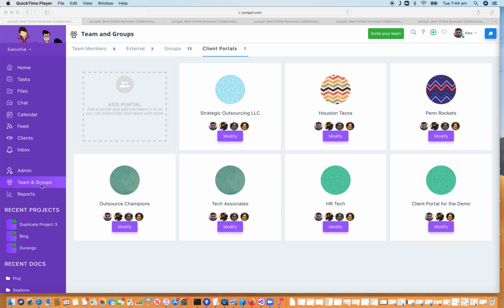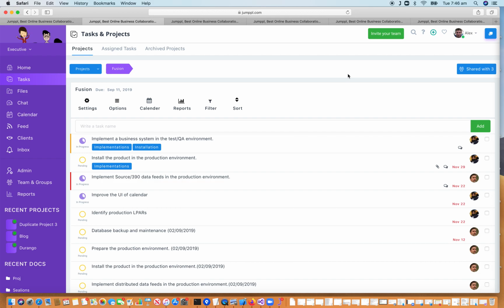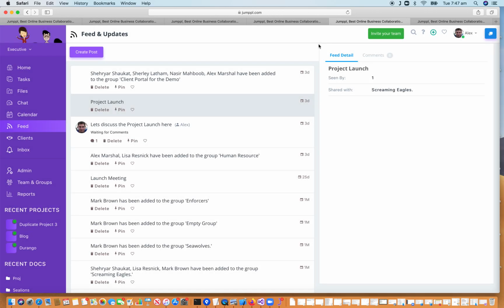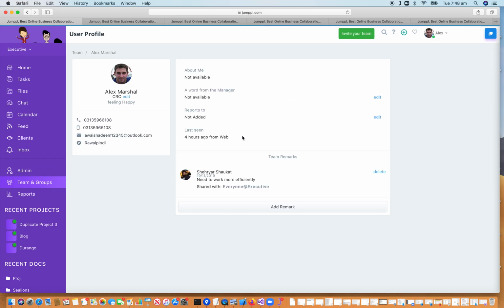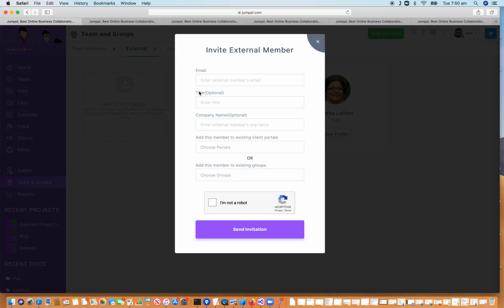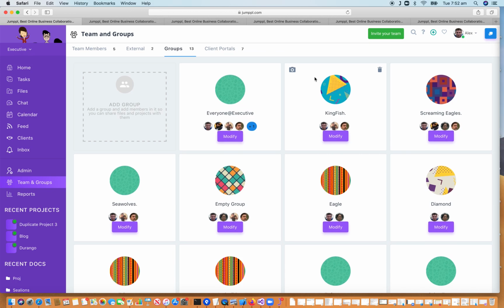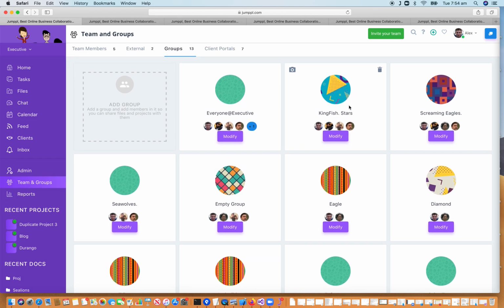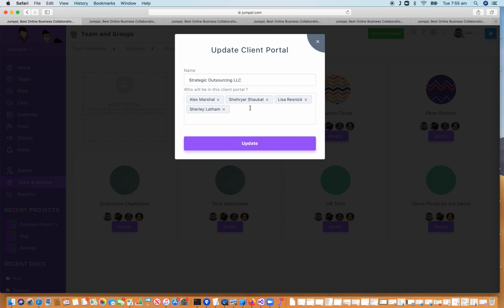Jumppl Team & Group Modules | Manage your Team & Departments with Jumppl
The concept of Teams is unique to Jumppl and no other project management platform utilizes the ‘team inspired approach’ for solving team management problems like Jumppl does!

In Jumppl everything is tied to the ‘Jumppl Groups’, whether it’s the Project / Tasks, Chat, File Storage, Calendar events, Reports or the Calendar Feed.

Any team member can create a group and doing so makes him the Group Admin of that particular group, after creating the group only the ‘Group Admin’ can add Team members to a group. Only the members who have already joined the Jumppl Team can be added to a particular group.
After a project is created it must be ‘Shared; with a particular group so that the members of that group can view and edit the group assets.

When a new group is created, the Jumppl platform asks the user to optionally create the respective Project and a folder section for this group. Both of these assets can also be associated with the group at a later stage.

To start things off, a user must first be invited to join the Jumppl platform by using the ‘Invite Members’ functionality in the ‘Team Members’ section. Once a user joins Jumppl, he can then be added to any Group or a Client Portal.

Jumppl allows the Team to handle clients and consultants through the ‘External User’ functionality as opposed to the standard ‘Internal Users’. These ‘External Users’ can be either added to a standard Jumppl Group or can also be added to a Jumppl ‘Client Portal’. But when these users are added to a group they have limited powers as opposed to standard internal users.

Similarly a ‘Client Portal’ allows for streamlined communication with clients, consultants or contractors, where each client portal is created for a specific project or a client. Each client portal has Tasks sections, where tasks from various different projects, can be shared in the Client portals Task section. The Client portal also has a files section through which project related files can be shared with the clients and a ‘Post’ section where Different posts can be shared in the client portal. Another powerful feature of the Client portal is a dedicated ‘Chat’ module which allows the team to interact with the Client in the real time. If a client only has access to the Client portal then he cannot access the ‘Main Jumppl Platform’ (The App Portal). Similarly only those members of the internal team can access the Client Portal who have been added to a particular client portal. This creates a powerful access control mechanism where the client only gets to see what’s intended for him and only those internal team members get in touch with the client who have been approved by the management for doing so.